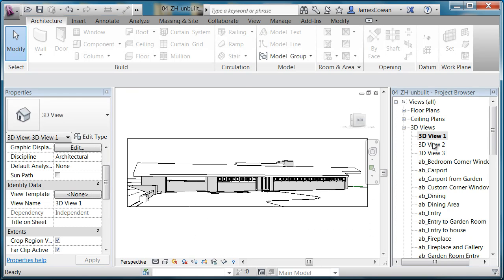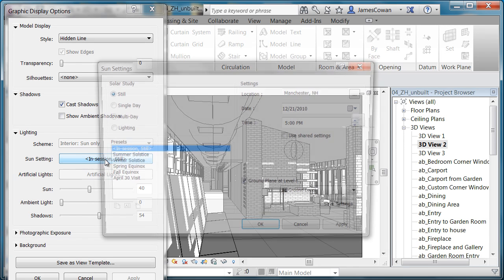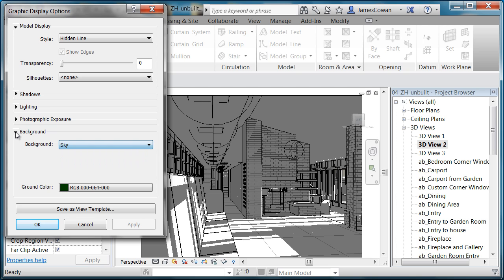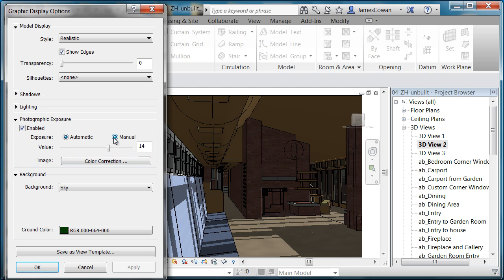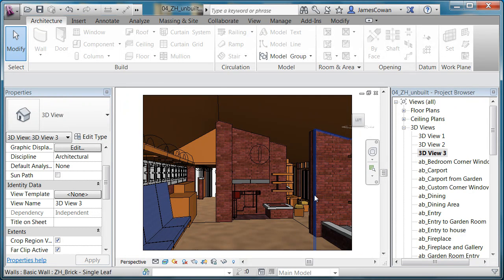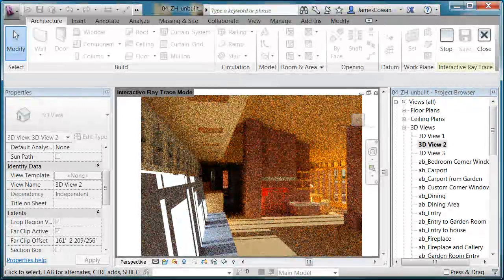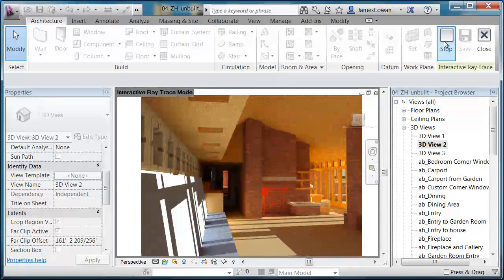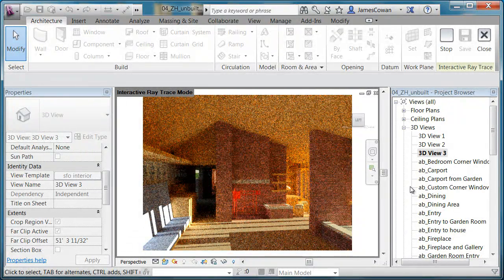Graphic Options and Ray Tracing within Revit 2013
New in 2013 - Graphic Options and Ray Tracing.